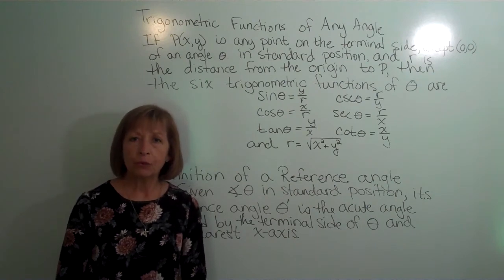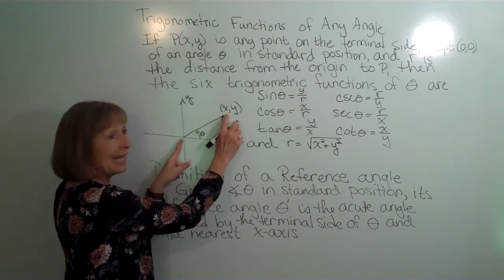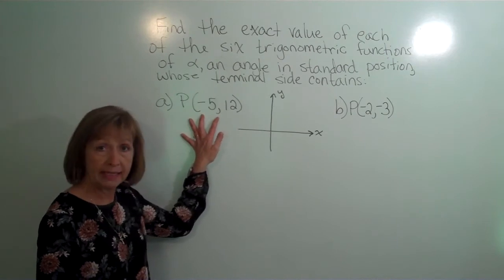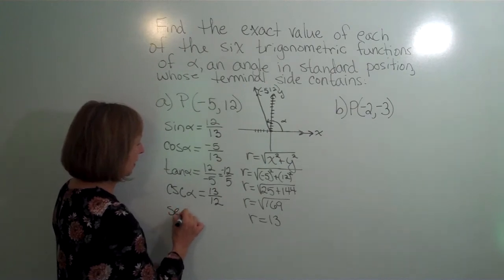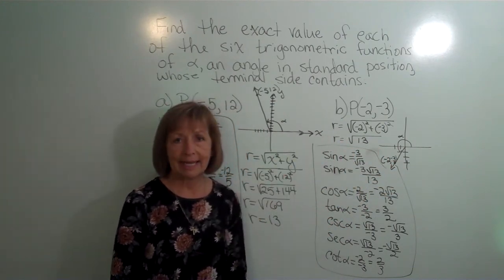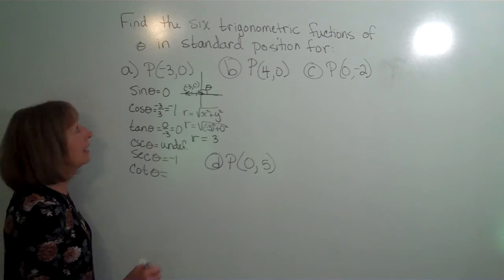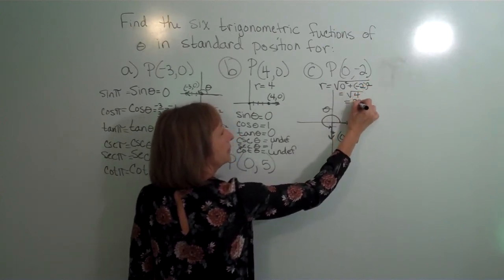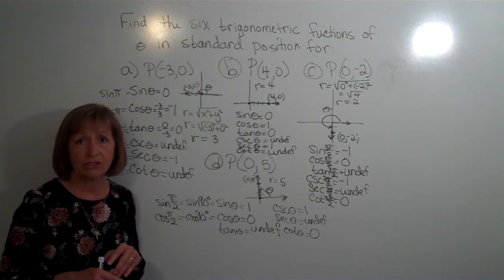Trigonometric ratios of any angle as well as trigonometric ratios of 0 deg, 90 deg, 180 deg, 270 deg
This video shows how to find the trig ratios of angles whose terminal side goes through a point P(x,y). It also makes the connection between the definitions of the trig ratios of any angle and what they would be if the terminal side is on an axis. This allows us to find the trig ratios of 0 deg, 90 deg, 180 deg, 270 deg, 0 radians, pi/2, pi, and 3pi/2.